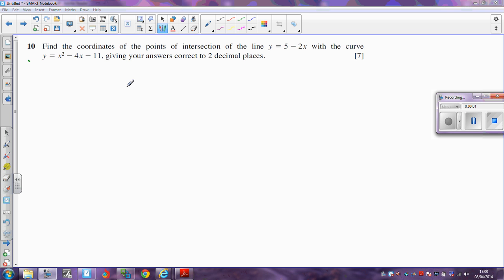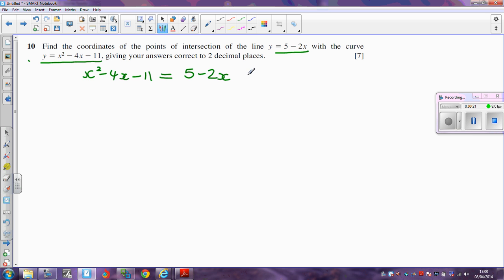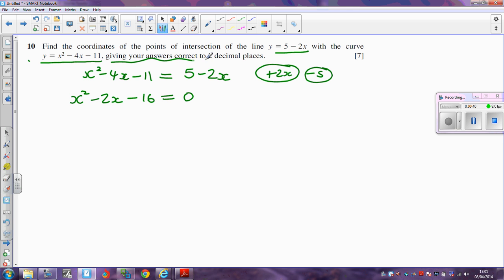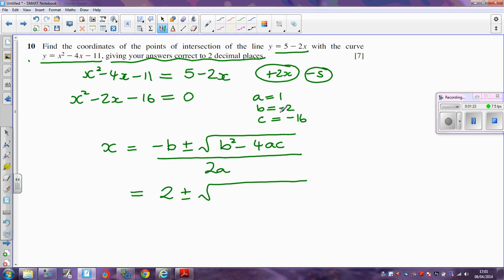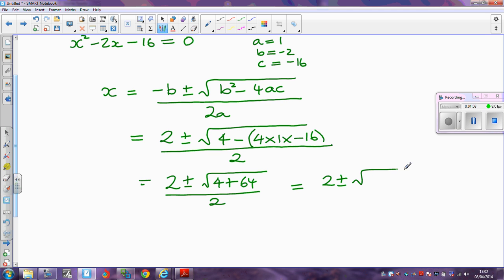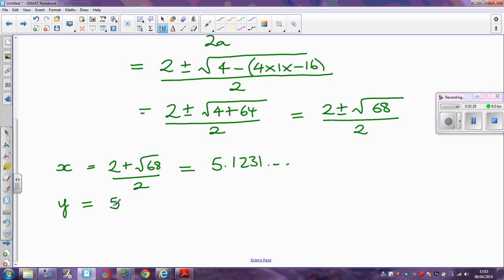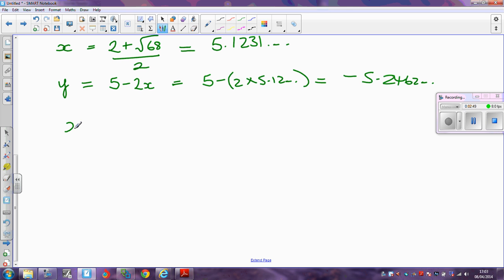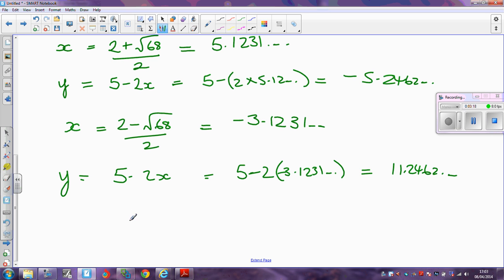Section A Q10